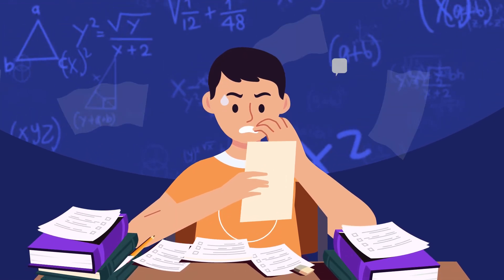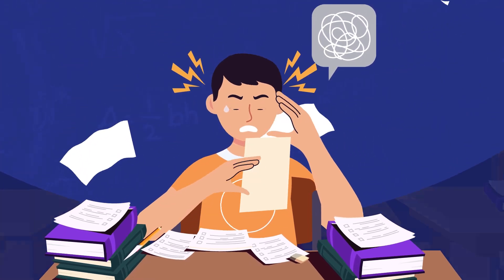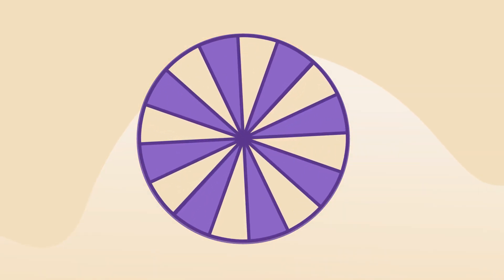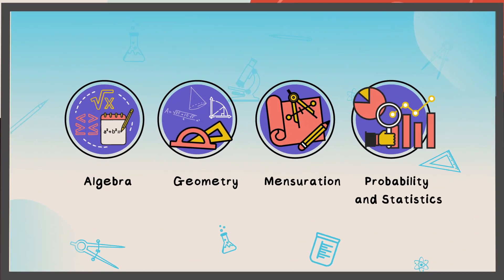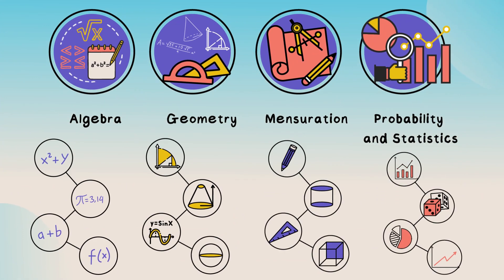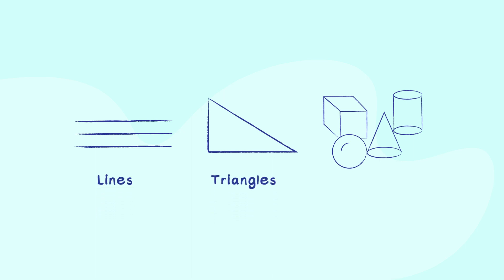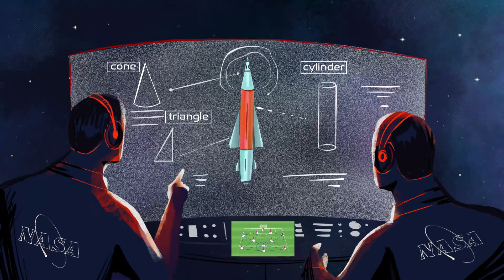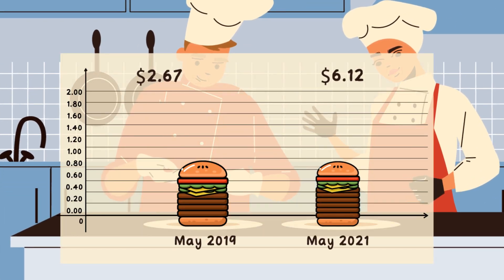Master Math the Fun Way: Animated Stories and Real-World Applications!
Looking to boost your math skills in a fun and engaging way? Since eternity, math has been all about dry theory... until now!
Don't miss the chance to enroll in Edsplore's comprehensive course "Math in Action" on Udemy!

Experience a new and exciting approach to learning math, where complex concepts are made accessible and interesting.

You'll also discover how math concepts are used in real-life situations. Have you ever wondered if learning math is actually practical and useful? We'll answer that question for you!

Develop your Quantitative Aptitude skills for acing a wide range of exams such as SAT, ACT, GCSE, CAT, XAT, CSAT, SSC, CGL, GATE, GRE, GMAT, HSE, GED, TASC, and HISET.

Watch Math Come Alive: Say goodbye to boring lectures! Batman, Ironman, Thor, Angry Birds, Sherlock Holmes, Harry Potter, and many more join forces to make math exciting and applicable to the real world!

Unveil Real-World Applications: Wondering where math fits into your life? Discover its practicality across various industries and gain invaluable skills!

A New Way to Learn: No more mindless memorization! Our application-centric approach nurtures your problem-solving abilities and boosts your confidence!

1000+ Practice Problems: Practice makes perfect! Enhance your skills with our vast collection of practice problems, each accompanied by detailed solutions!

Don't miss this chance to revolutionize your math journey!

With our expertly crafted curriculum, you'll gain proficiency in algebra, geometry, mensuration, probability, and statistics, and learn with gripping stories, real world applications, and animations. Our course includes step-by-step notes, videos, quizzes, solved examples, sample papers, case study-based questions, high-order thinking skill (HOTS) assignments, and 1000+ practice problems making sure you have all the tools you need to succeed.

In this course, we dive deep into algebra, teaching you how to factorize higher-degree polynomials quickly and efficiently. We cover key topics like Number Systems, Linear equations in two variables, Coordinate Geometry, and Euclid Geometry. From there, we use real world math applications and examples to help you understand key geometric concepts about lines and angles, triangles, quadrilaterals, areas of parallelograms, circles, and constructions. Further, we explore the basics of surface areas and volumes of 3D figures and learn how to apply Heron's Formula. Finally, we teach you how to make precise comparisons using graphs, charts, and percentages, which are key metrics for saving time and money.

Whether you're new to math or just looking to brush up on your problem-solving skills, our course has everything you need to succeed.

and start your journey toward mathematical mastery!